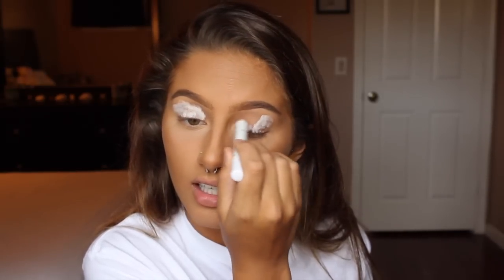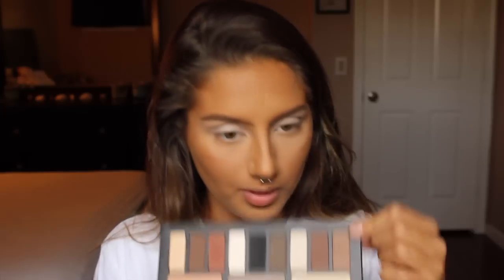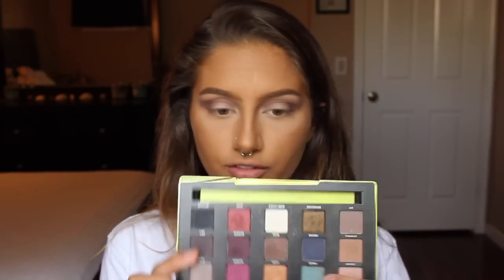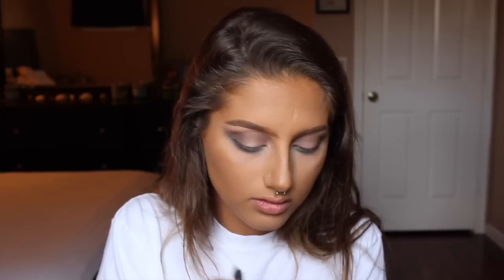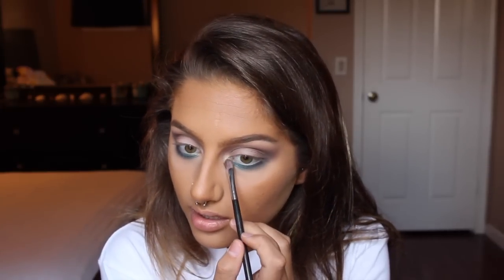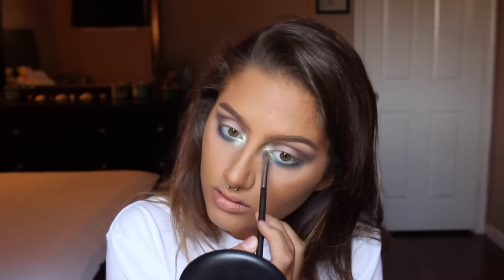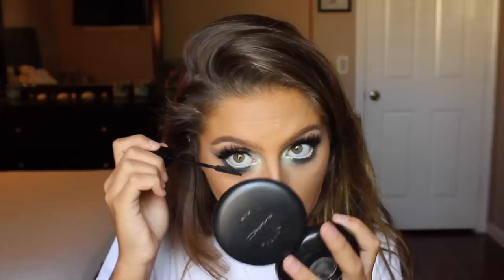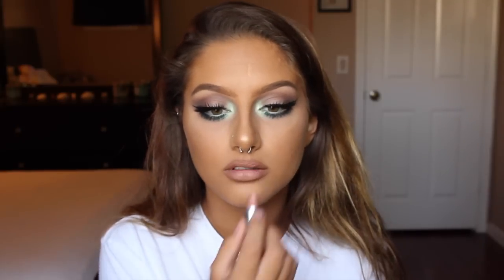Blue Green Makeup Tutorial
Today I decided to film another colorful makeup tutorial! I hope you guys enjoyed it :)